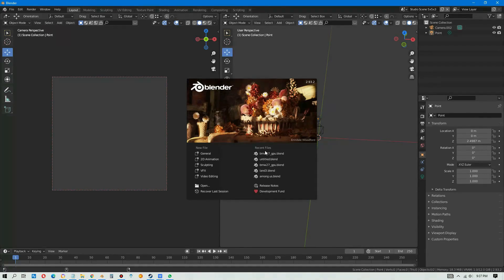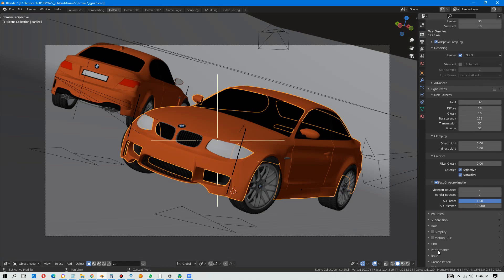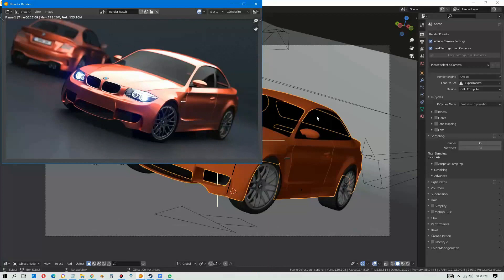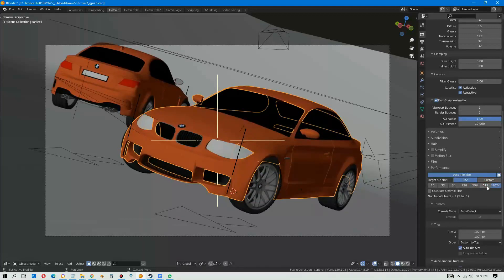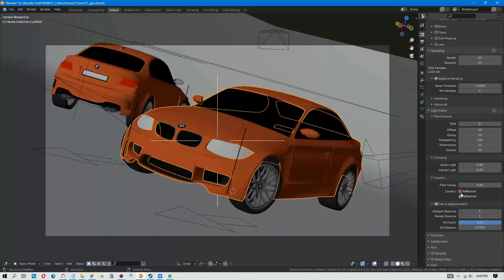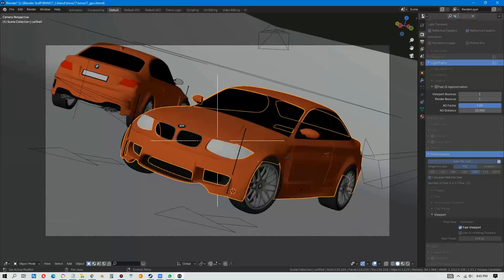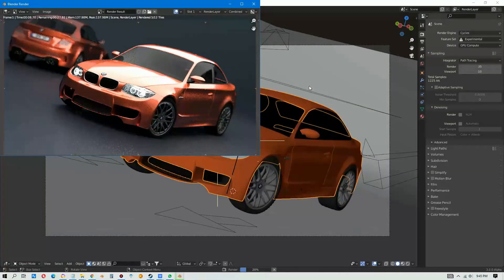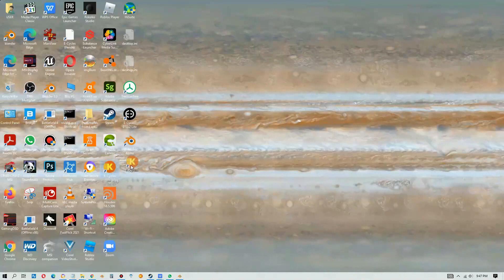Is K-Cycles addon better than Cycles, Cycles X and E-Cycles Lite?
We just bought the K-Cycles addon and did a comparison test with Cycles 2.93.2, K-Cycles 2.93.2 and E-Cycles Lite. Watch the video to see how it performs using the Blender BMW demo file.

PC Specs:
Ryzen 7 3700x
Motherboard B450 GAMING PLUS Max
GPU Nvidia MSI GTX 3060 Ventus 2X OC 12GB
32GB RAM 3200Mhz

Fast forward :
Cycles 2.93.2 LTS - 02:10
K-Cycles 2.93.2 LTS - 05:00
E-Cycles Lite 2.93.2 LTS - 08:42
Cycles X 3.00 Alpha - 11:30

Useful add-ons for 3D creation and animation using Blender.

Crazy about outer space? Get this Nebula Generator, it will blow your mind!

Best add on for rigging characters, retarget animations and provide Fbx export. Get Auto-Rig Pro :